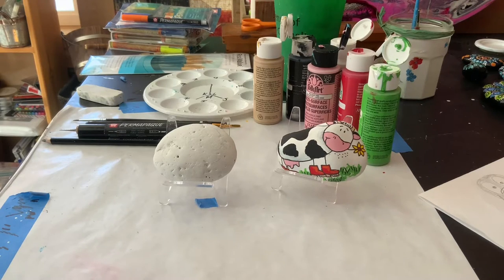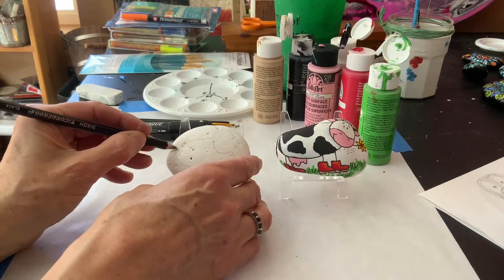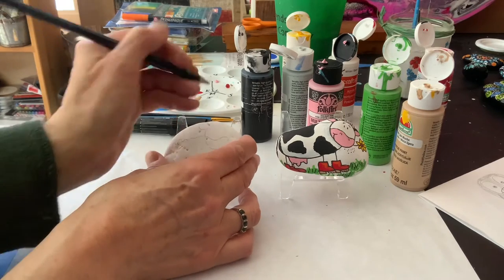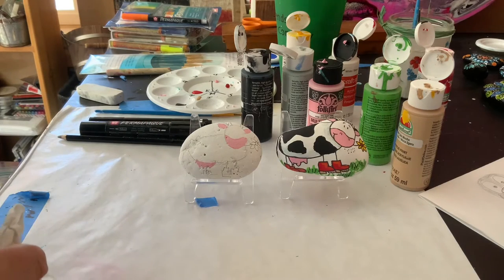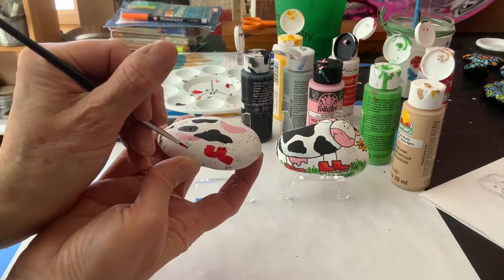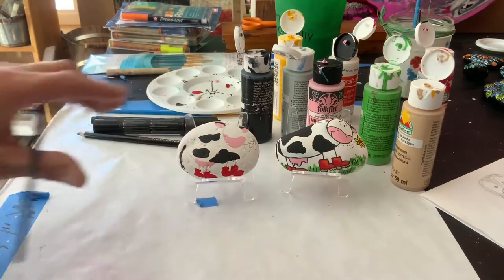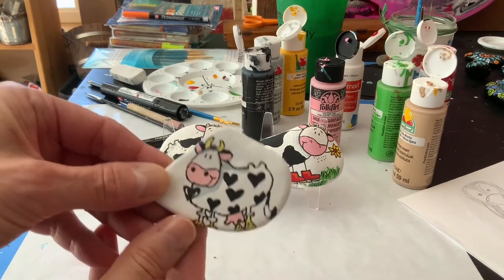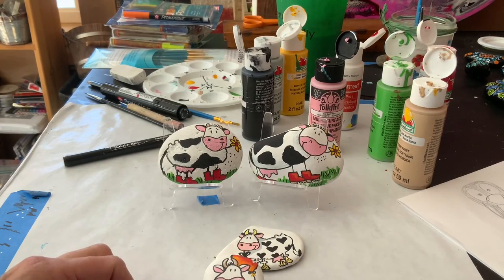Cow-A-Bunga! (Bite Sized Art Lessons)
Watch this video to learn how to make this easy and fun cow which will surely delight friends and family!  You can leave this rock on a nature trail as a kindness stone or gift it to a cow lover or keep for your own collection!

Materials Needed:
Smooth stone or paper
Acrylic paint or coloring tools to use with paper
Thin and thicker brush
Paint tray
Water
Paper towel
Pencil
Eraser